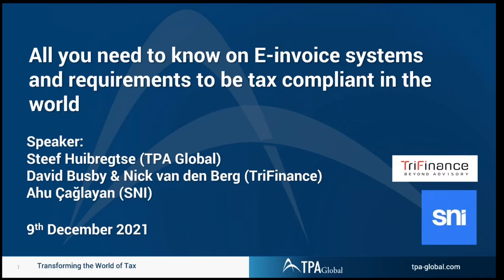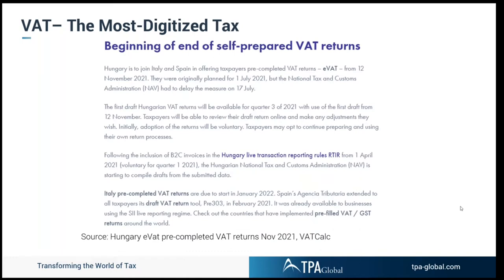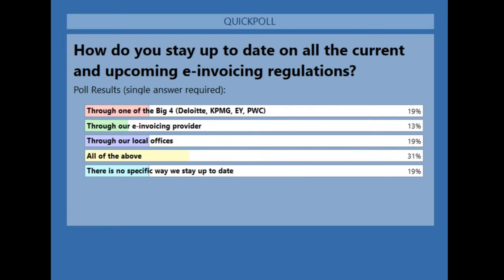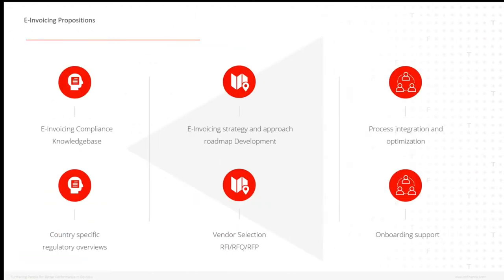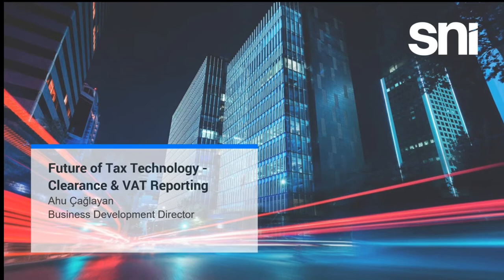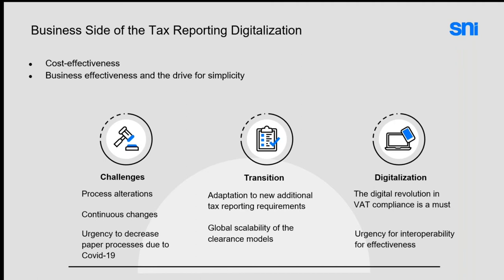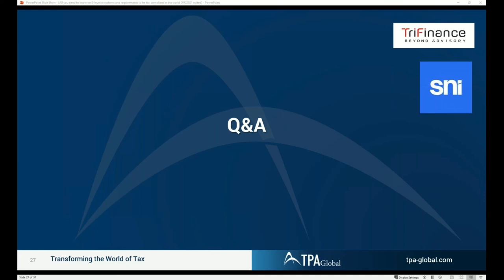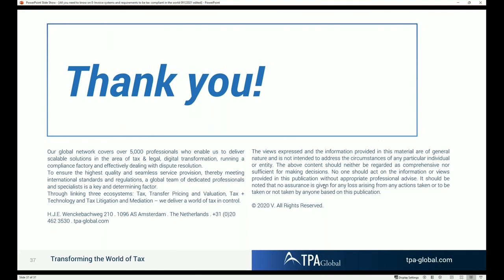All you need to know on E-Invoice systems and requirements to be tax compliant in the world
TPA Global is proud to announce an existing topic on the tax and technology building blocks webinar series on ‘e-invoicing’, a combined presentation from our partners TriFinance and SNI Technology Services.

E-invoicing is one of the major waves of digital transformation on the interaction between governments and multinationals. The models in e-invoicing show the current digital strengths of several governments as with the clearance model the tax authorities will ‘real-time’ clear the XBR-versions of invoices. The post-audit model allows validation in hours/days after release of the invoices by corporates.

This webinar will address the following practical features on e-invoices:

- Does this change the speed and direction on how governments and corporates are interacting?
- What countries already introduced a clearance model?
- How many countries are running a post-audit model, and how many of those are expected to move to the clearance model?
- Which are the common platforms through Electronic Data Interchange (EDI) and other means of sharing the e-invoices?
- What are the relevant regulatory, financial and IT-technical topics on this field?
- Which penalties, fines and interest charges are applicable in case of non-compliance?
- Why would corporates have difficulties not being in compliances with the rules and regulations on e-invoices?

Since e-invoices go beyond the normal tax reporting to governments, this webinar is meant for finance, regulatory, tax, IT and other professionals in governments. In addition, it is meant for corporates involved in the e-invoicing process, including the digital transformation roadmap needed to be(come) ready on this highly demanding process change.

Speakers:

- Steef Huibregtse, CEO at TPA Global
- Eveline Clement, Manager at e-Bright
- David Busby, Expert Manager at TriFinance
- Nick van den Berg, E-invoicing Expert at TriFinance
- Ahu Çağlayan, Business Development Director at SNI Technology Services